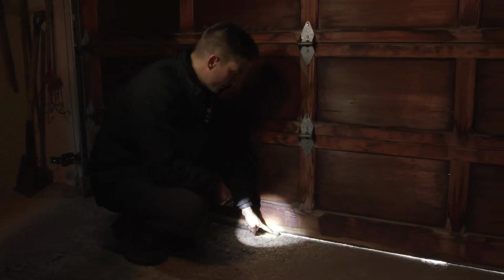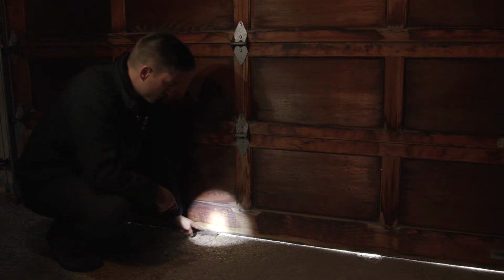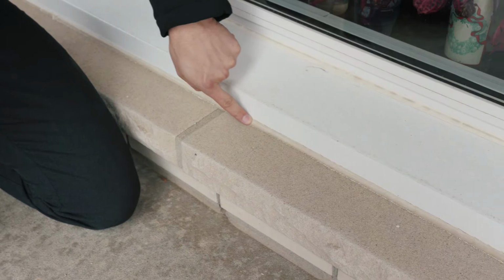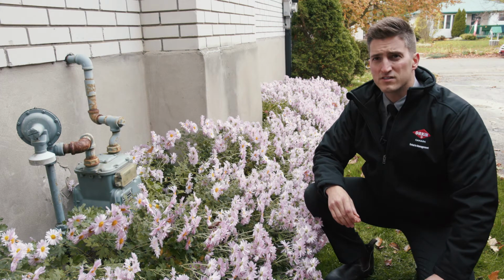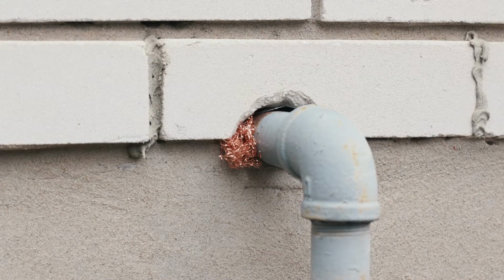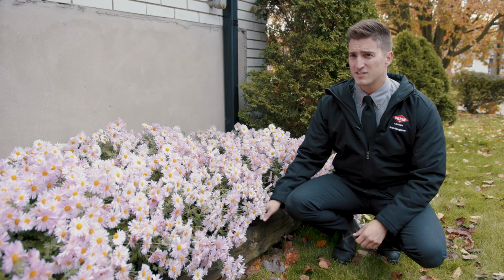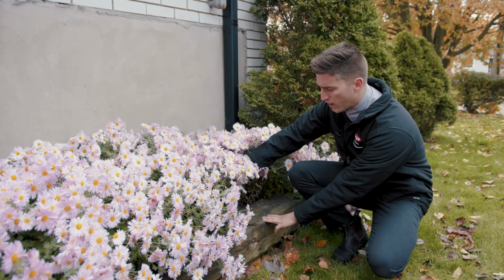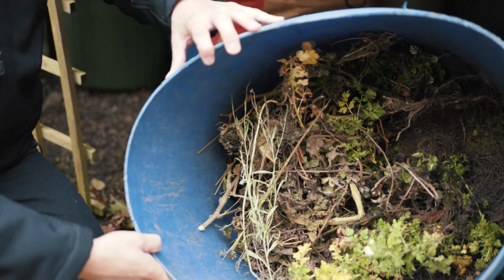8 Fall Tips To Protect Your Home Against Pests | Orkin Canada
As the leaves change and the weather starts to get cooler, pests such as rodents and spiders look to escape the cold by entering your home. In order to ensure your home is professionally protected, Orkin Canada's service manager Chris Campbell has 8 easy tips you can use to protect your home against pests this fall.